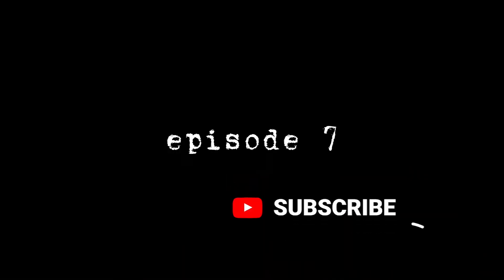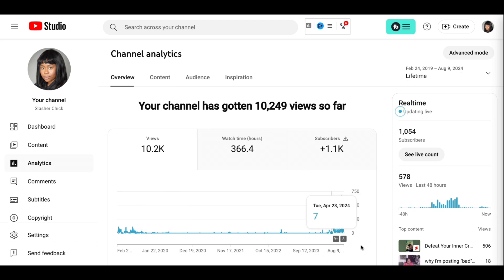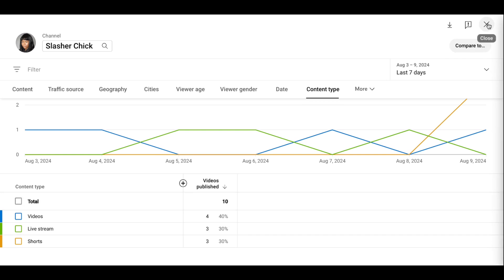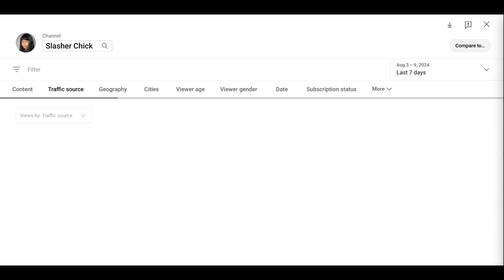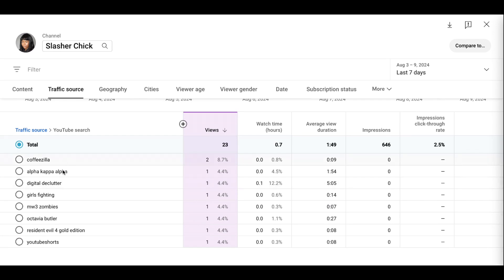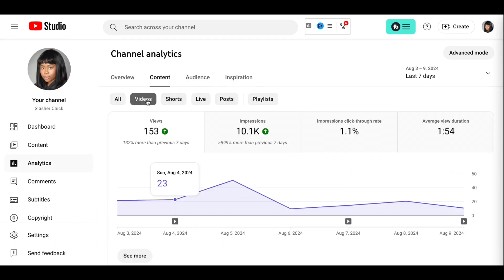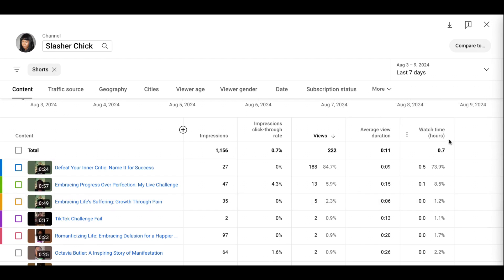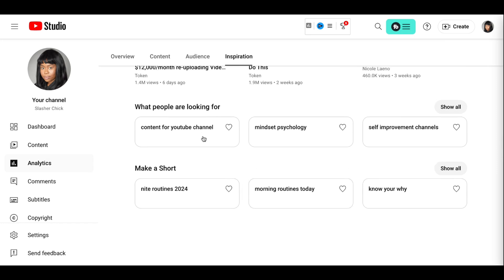Can I monetize my small Youtube channel in *JUST* 12 weeks? Episode 7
Welcome to SlasherChickTV and my youtubemonetization series "Negotiating Growth" because I love to talk about growth mindset and negotiation strategies. These are the results of week 9!

Join this 40-something/woman of a certain age as I navigate the new and exciting world of content creation. Follow along as I post actions, analytics and my assessment weekly and try to improve my stats and my skills!